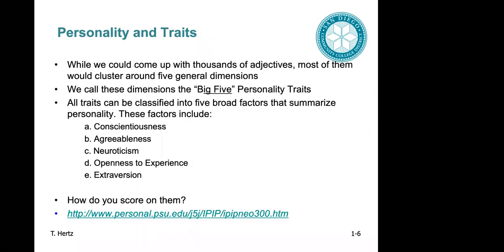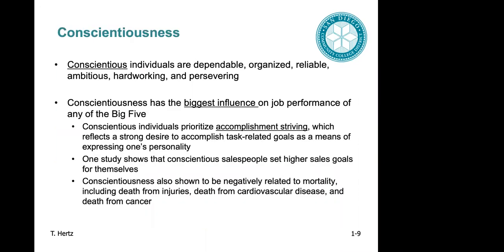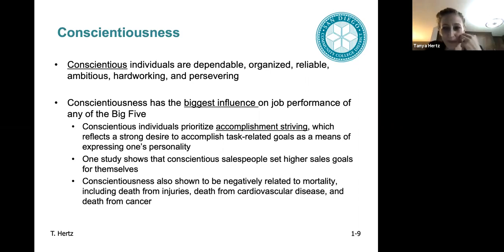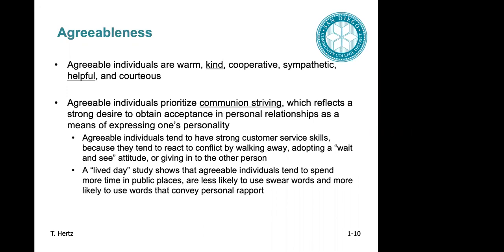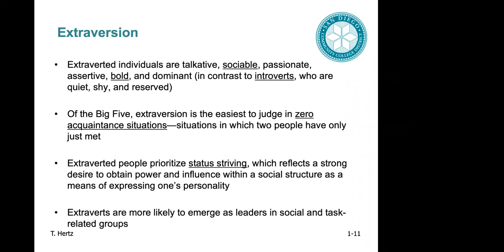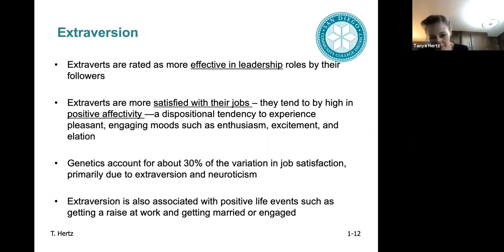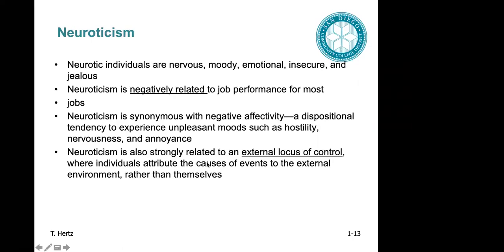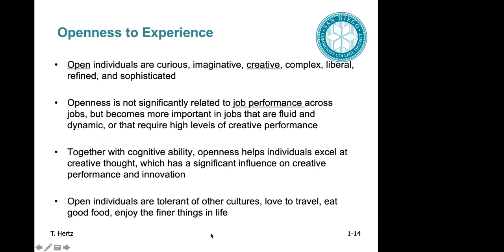The Big Five Personality Inventory (OCEAN | CANOE)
CH 9 Part II

To learn more about Miramar College Regional Entrepreneurship Center - REC Innovation Lab, contact Professor Tanya Hertz, or: